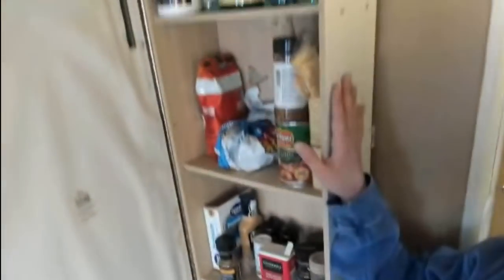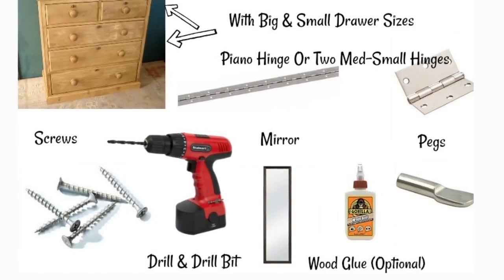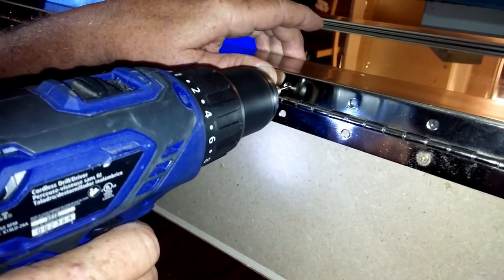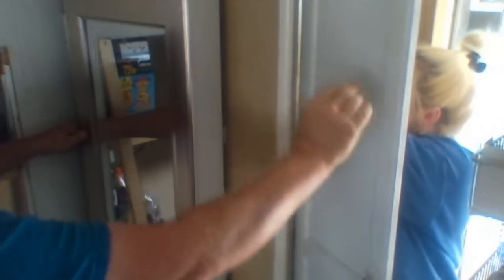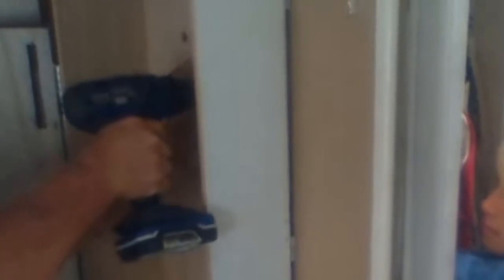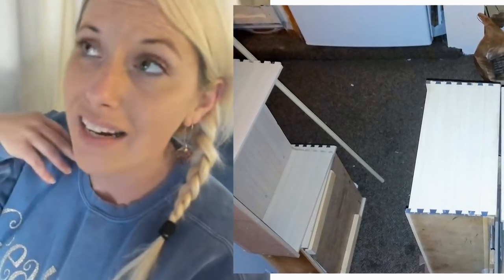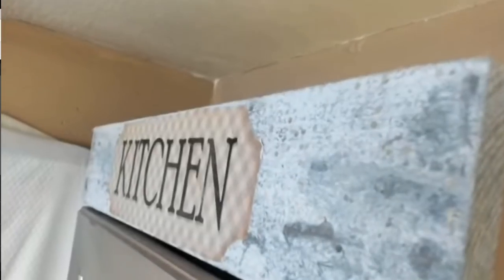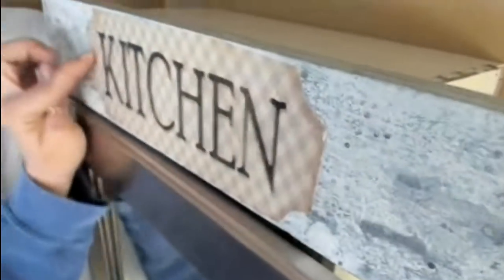DIY From Dresser Drawers to Mirror Cabinet | The Perfect Makeup Vanity | Organizing | & Shout Outs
Hello lovey creative friends I made this with a dresser & mirror I already had so I spent less than $5 on this project ...  actually the only I bought was the pegs at Walmart for $1.40. It's perfect in our RV & would be great in any room of the house.  I hope you find this DIY project idea as helpful as I have. We all could use some extra space or a place to organize stuff and this was just perfect for me so I had to share this with you.

The materials I used  :
Old Dresser
Wood Glue
Pegs
Mirror
Drill
Drill Bit
magnet latch
screws

You May ALso Like some of these other Home Decor DIY Ideas

DIY Mirror Cabinet (Makeup Storage)